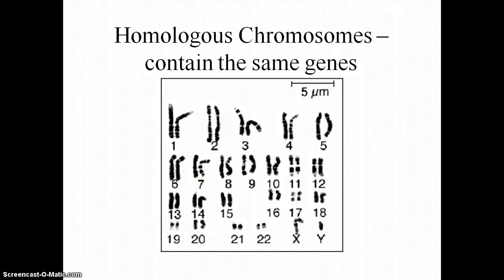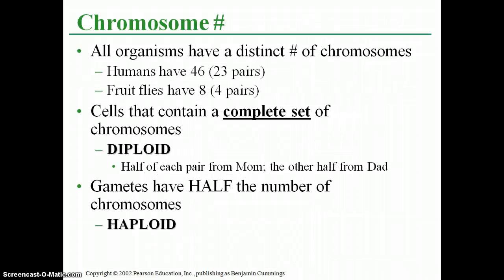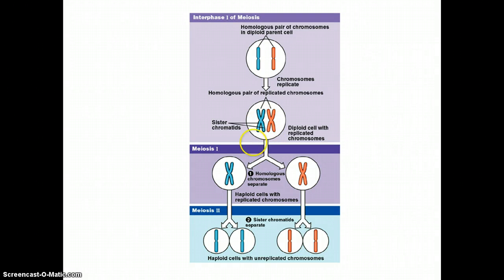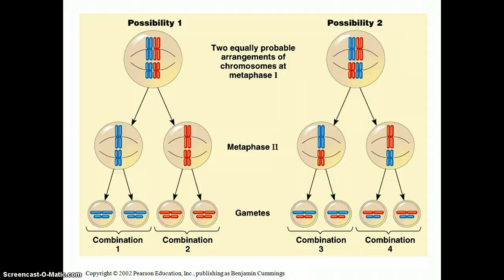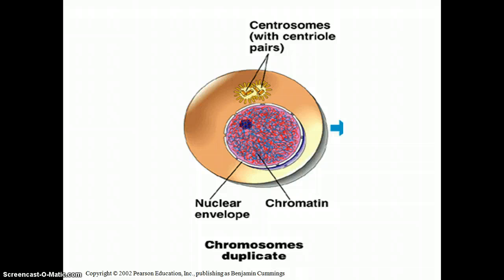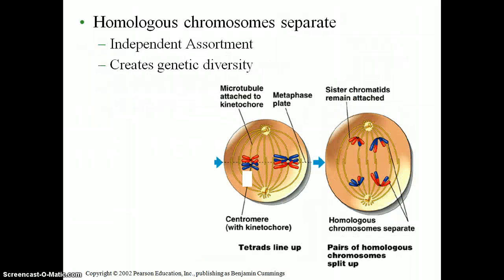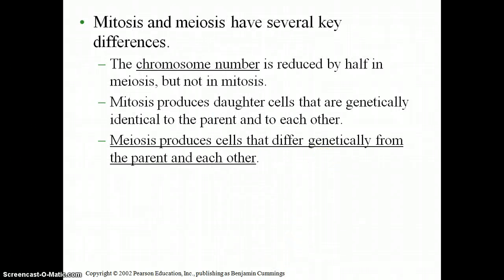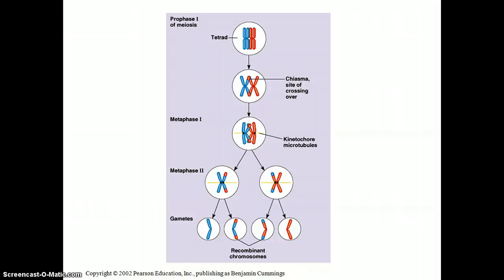Meiosis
Meiosis Podcast